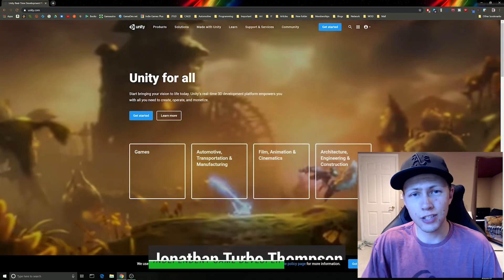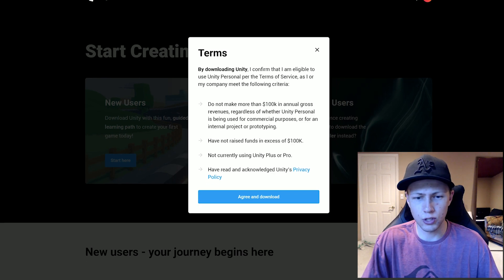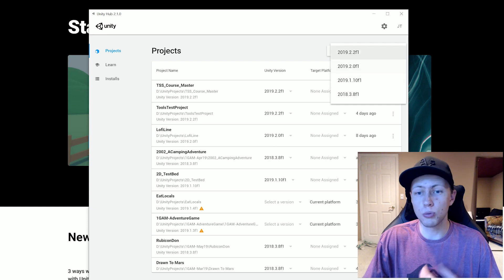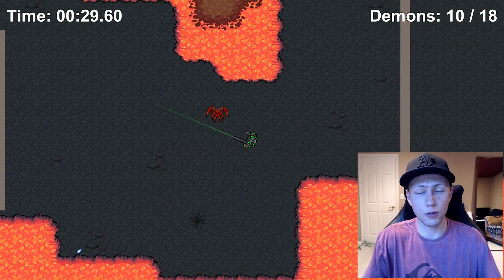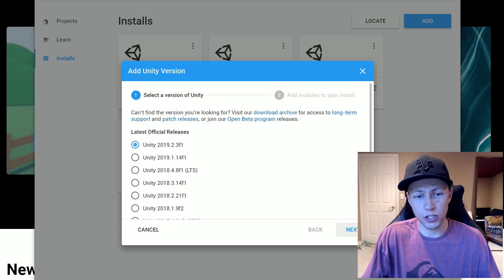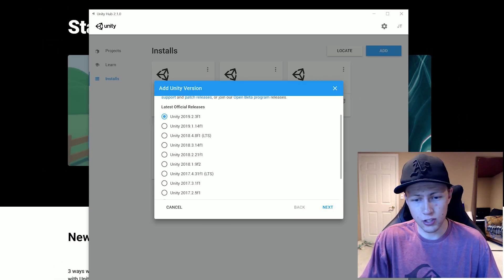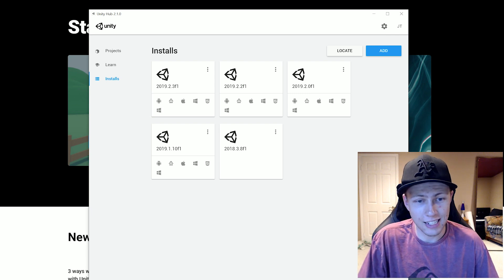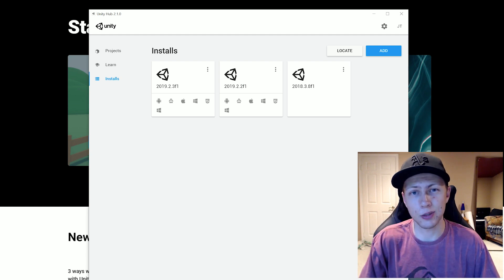How to Install Unity and MASTER Unity Hub! - Unity 2019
👇 See below for time stamps 👇

0:00 - Introduction
0:24 - Where to Download Unity HUB
1:28 - Installing Unity HUB
2:15 - Unity HUB - Projects Tab
3:16 - Unity HUB - Learn Tab
3:57 - Unity HUB - Installs Tab
4:40 - Different Versions of Unity Explained
6:20 - How to Install a Version of Unity
7:49 - Uninstalling Versions of Unity

My Setup:
27" 4K Monitor - Asus PG27AQ